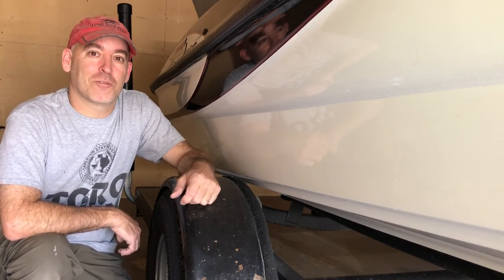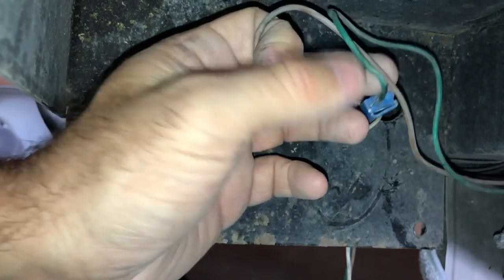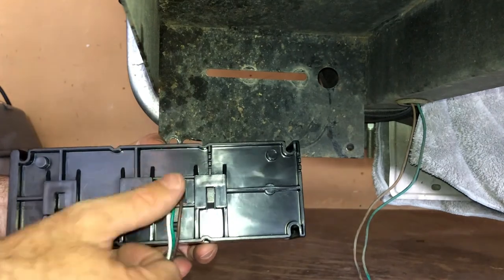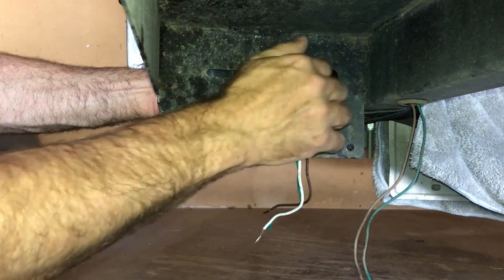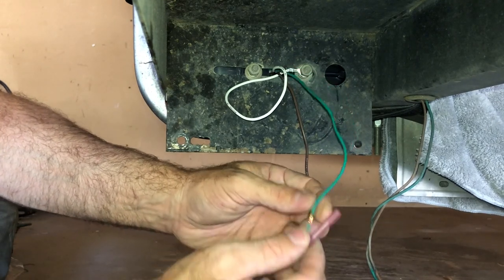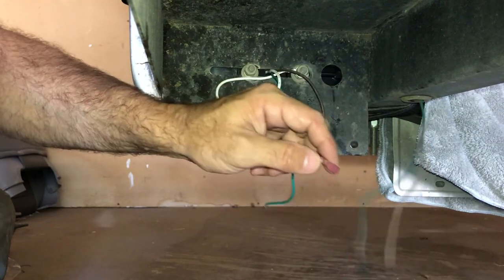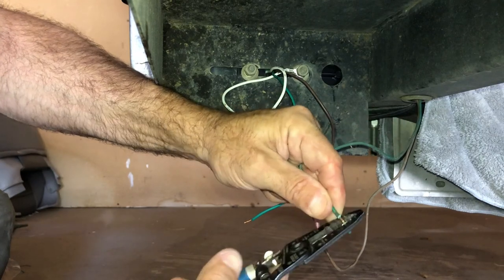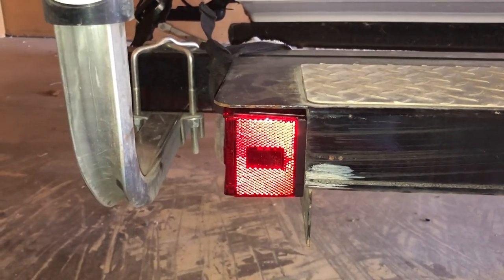Boat Trailer Tail Light Repair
In this video I show you how to replace a tail light on a boat trailer.  I was headed to a fishing trip and a tire on the trailer blew out.  It completely busted out the tail light.  Luckily the damage was to nothing but the tail lights...